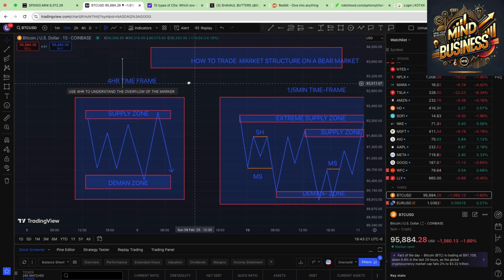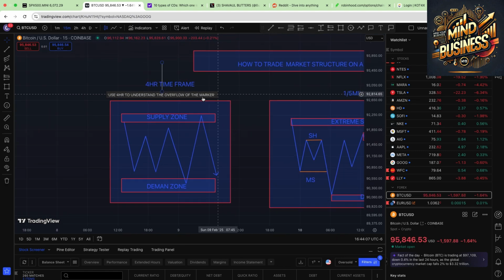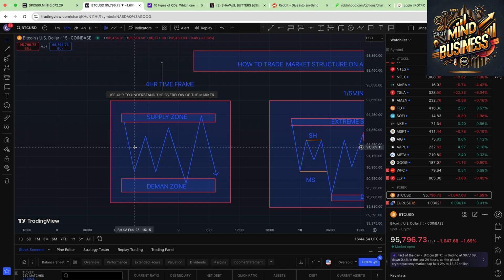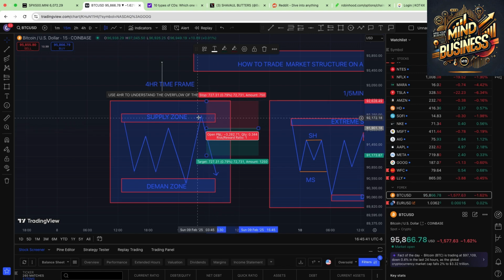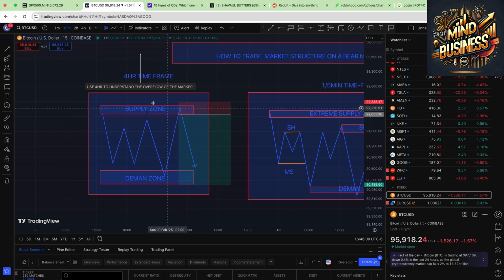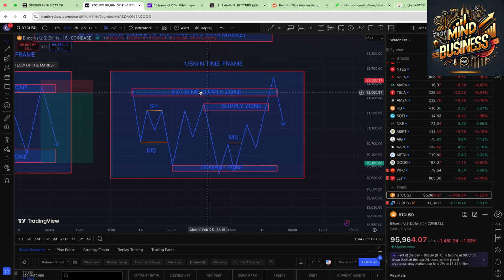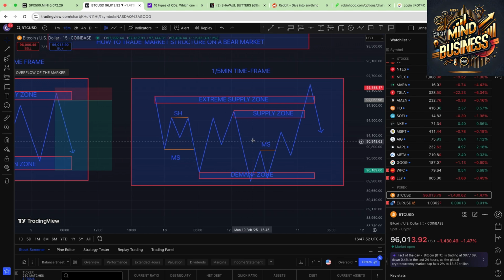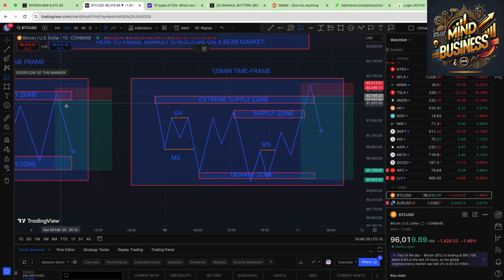MYB- TRADING MARKET STRUCTURE ON BEAR LINE CHART (8.1)